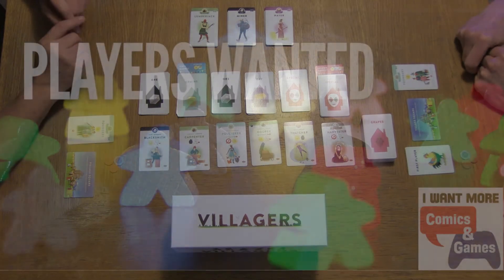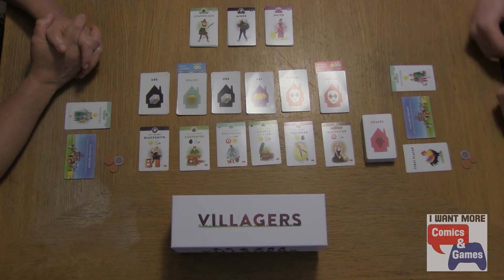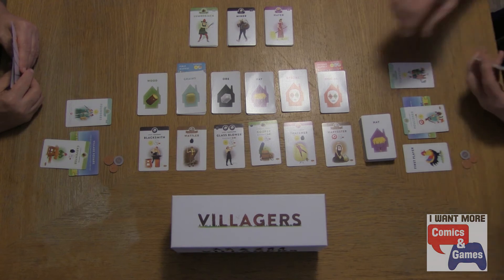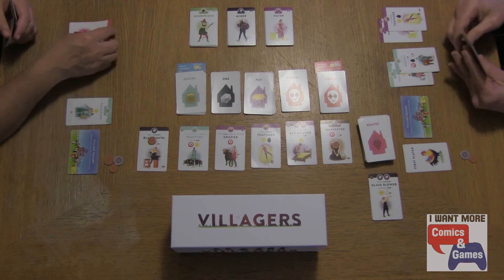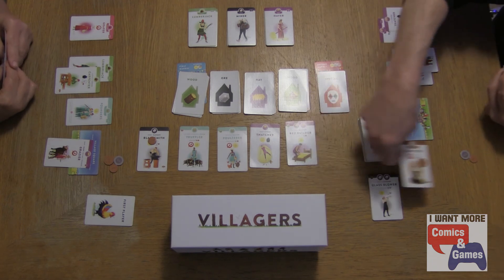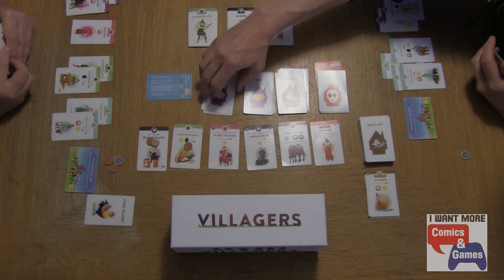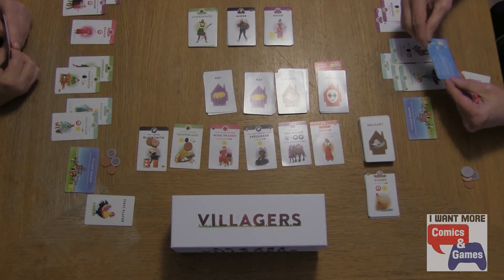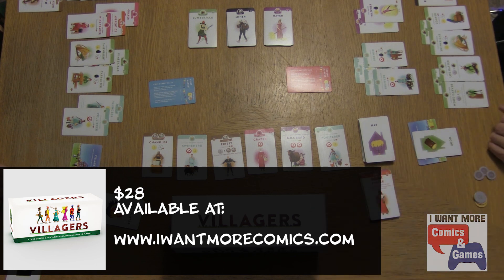Villagers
How to play Villagers